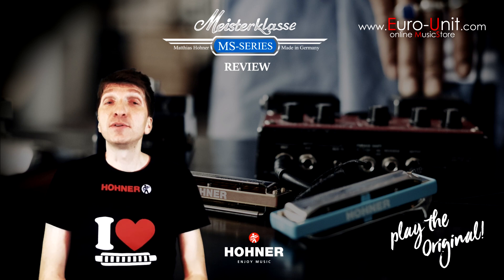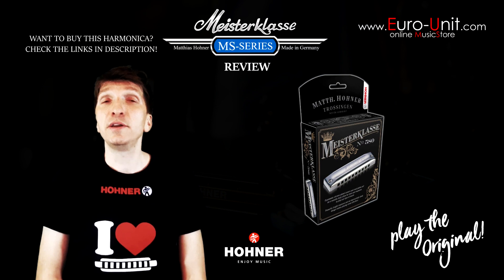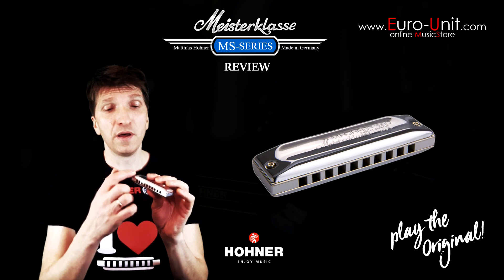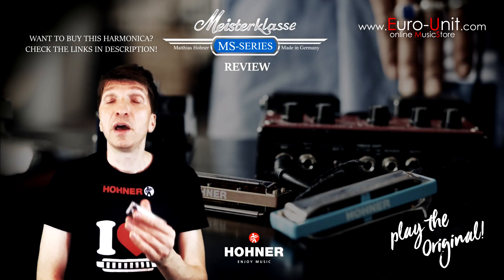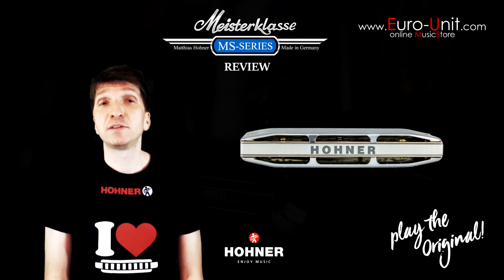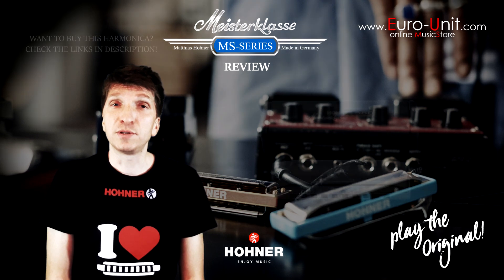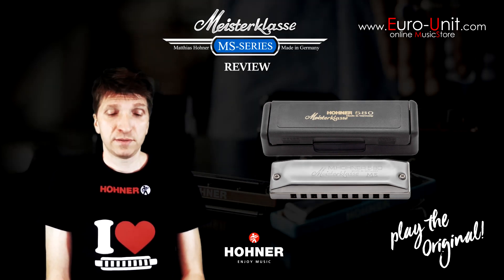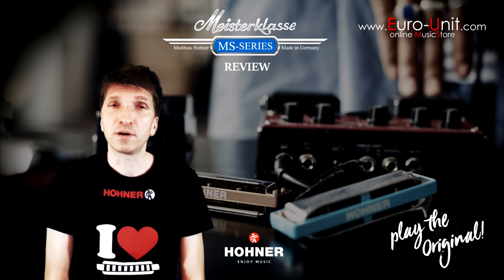HOHNER MEISTERKLASSE harmonica review (by Tatamata)